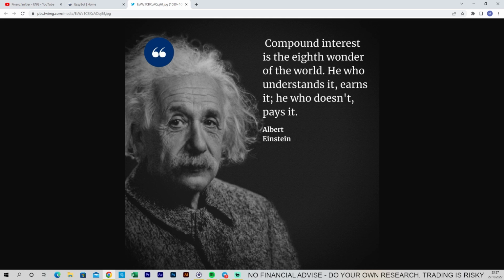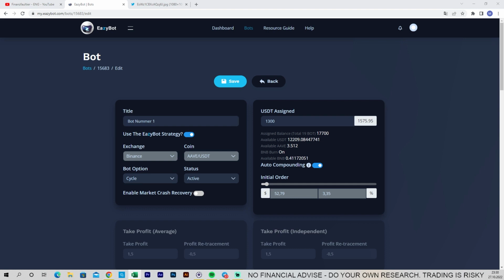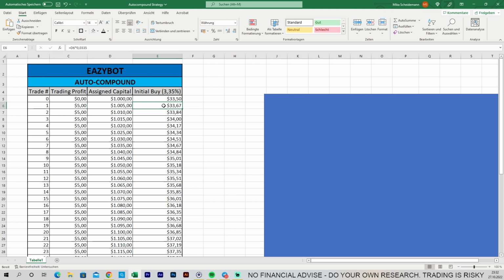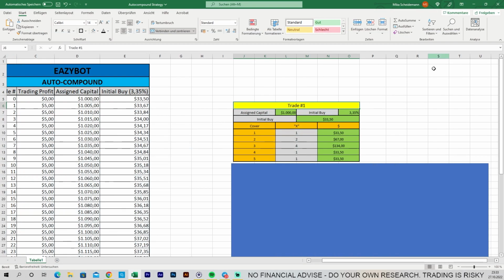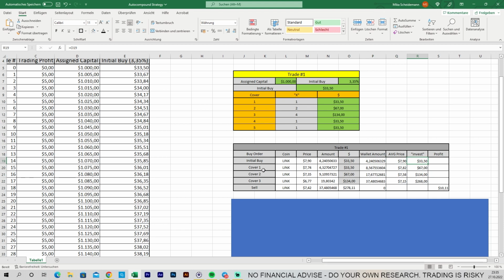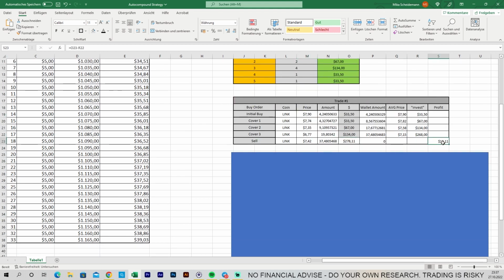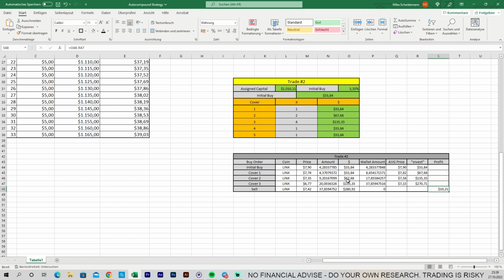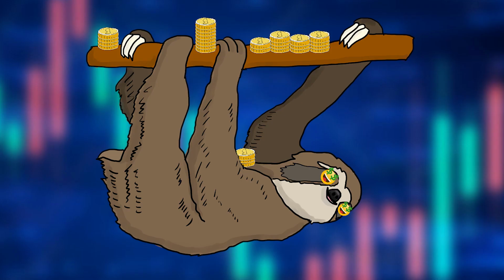CREATE WEALTH using Eazybot | auto compounding strategy explained | crypto passive income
✅ EAZYBOT

Eazybot Auto Compounding Strategy explained!

Eazybot makes me huge amount of passive income. One strategy to exponentially grow your income is to use compound interest.

Eazybot provides us with an auto compound strategy. Explained in this video :-)
Passive income made easy with EAZYBOT!

We see each other in the next video!

MY TOP INVESTMENTS

Im not a financial advisor and non of this is financial advice! This is for educational and entertainment purposes only!
Please make sure to do your own research before doing any kind of investments and never invest money you cannot afford to lose given that it could end up in a total loss.